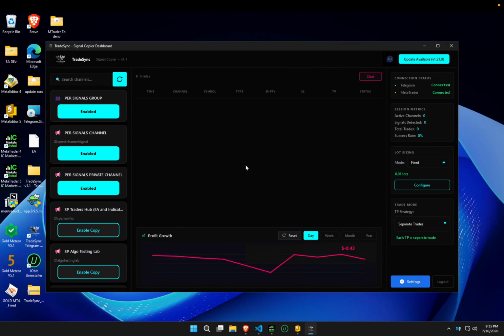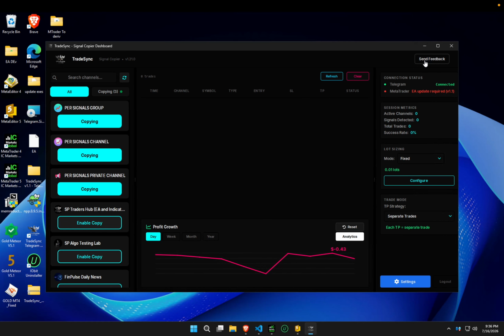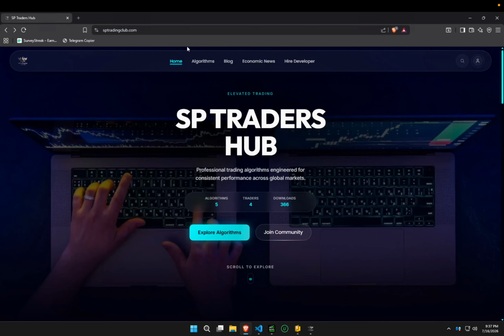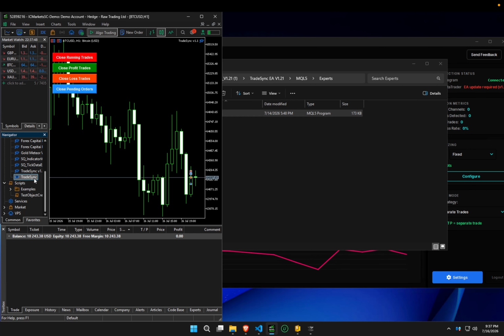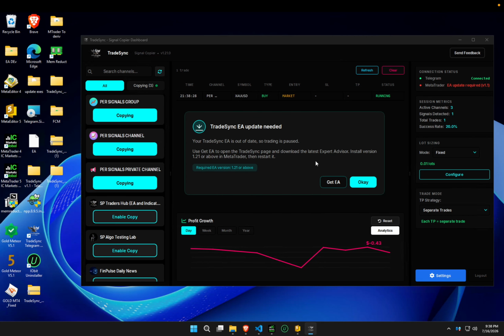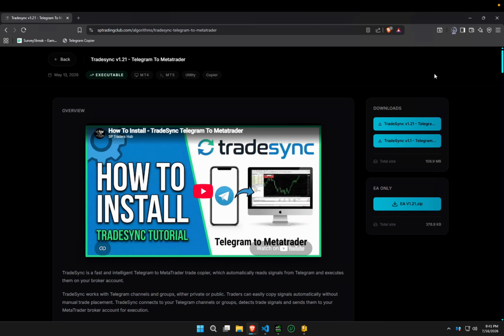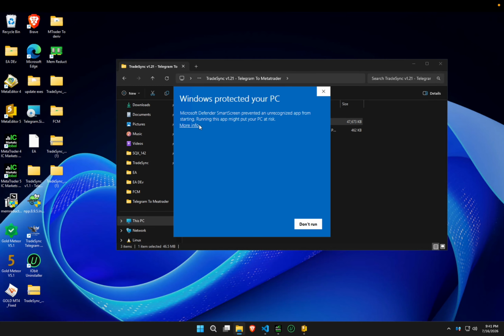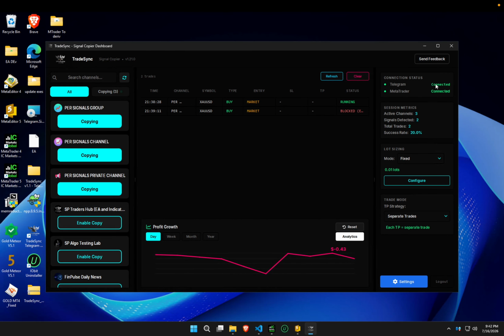How to Update TradeSync - Update Using Two Methods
Learn how to update the TradeSync software to the latest version.

This tutorial shows you how to download the new update, install the latest version, update the Expert Advisor, and reconnect TradeSync with MetaTrader 4 and MetaTrader 5.

TradeSync is an ultra fast trade copier which takes trade from telegram to Metatrader 5 and 4